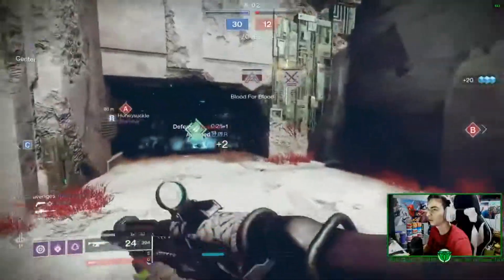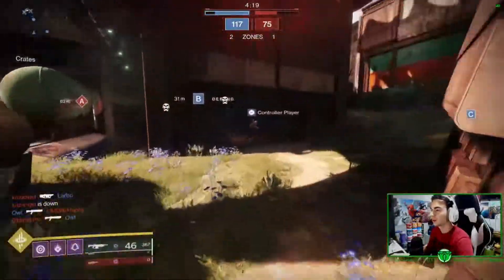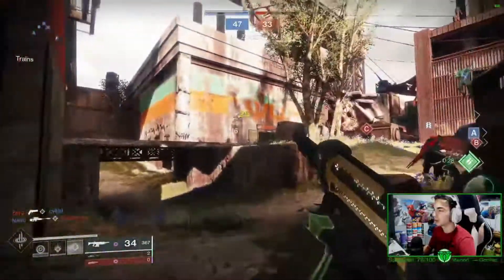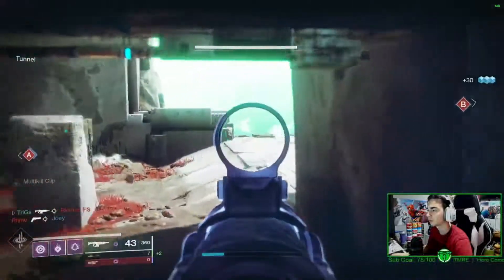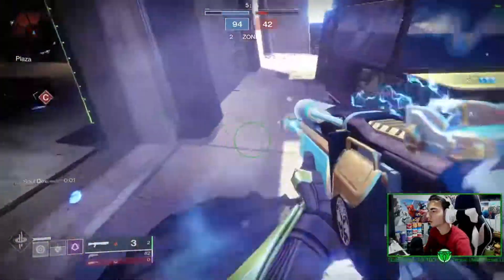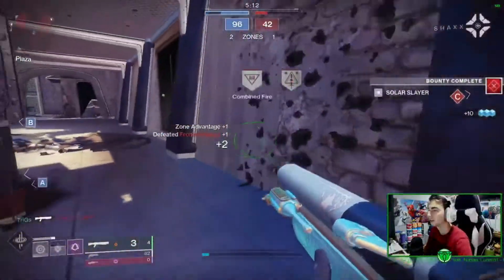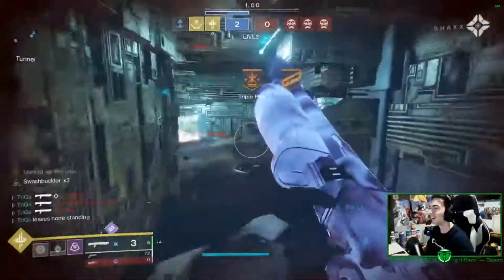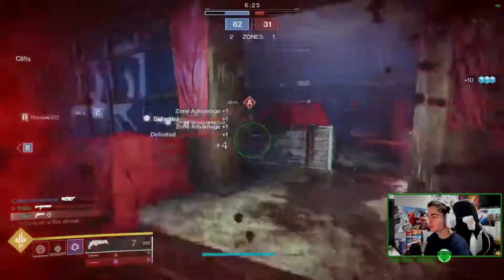GNAWING HUNGER IS OP IN CRUCIBLE? GNAWING HUNGER GOD ROLL GUIDE & REVIEW